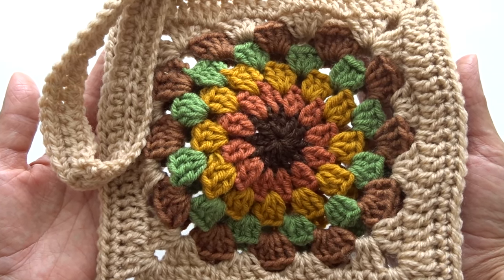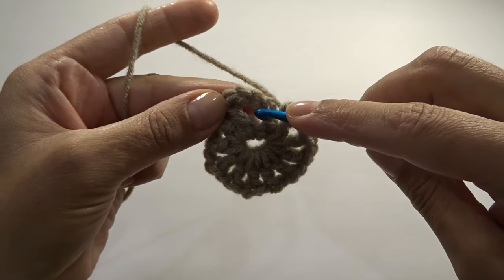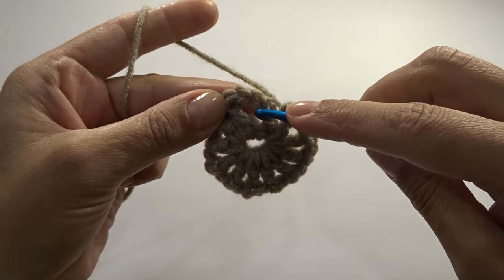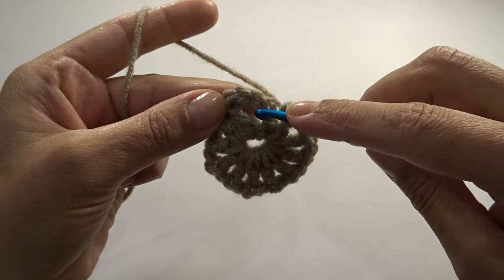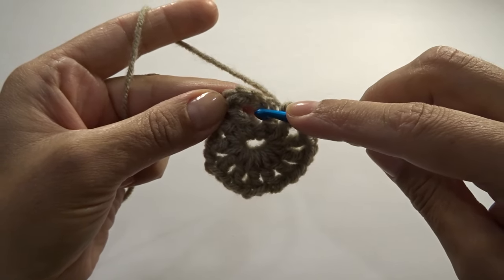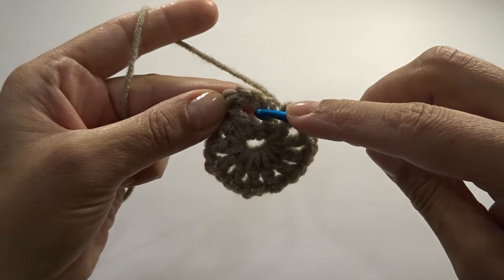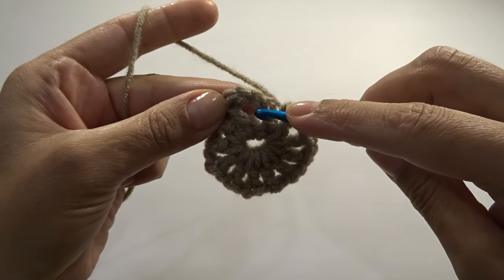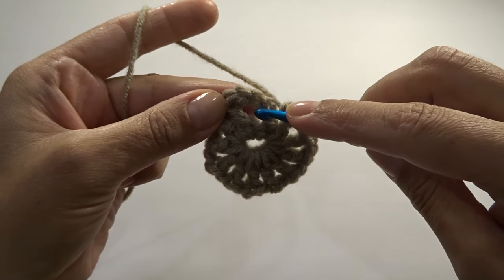How to Crochet Granny Square Bag | Sunburst | Easy | For Beginners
Hello Everyone! In this video, I will show you how to crochet a sunburst granny square bag. I will go over how to change the colors of the yarn for each round. Then, I will show you, step by step, how to attach the granny squares together and how to crochet the strap. With few stitches, we attach the strap and you will have yourself a cute Fall bag! Thank you for joining me and I hope you crochet this bag!! 💕

Timestamps:
00:00 - Introduction
00:35 - Supplies
01:05 - Round 1
03:17 - Round 2
05:44 - Round 3
07:50 - Round 4
09:50 - Round 5
12:50 - Round 6 Square
18:29 - Round 7
23:18 - Round 8
25:18 - Hiding the Yarn Tails
27:09 - Attaching the Squares
31:33 - Edging
33:38 - Strap Row 1
35:02 - Row 2
35:52 - Row 3
38:24 - Sewing the Strap Yarn Tail
39:05 - Attaching the Strap
44:15 - Attaching the Strap - Second Side
47:53 - Finished Bag